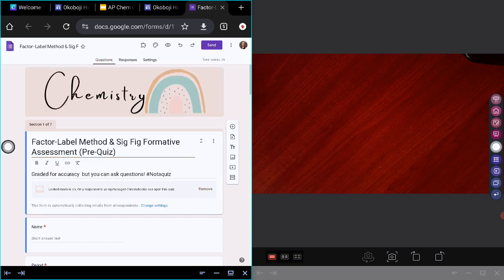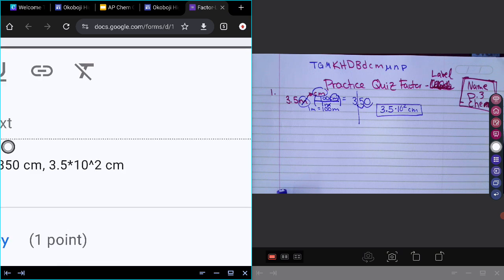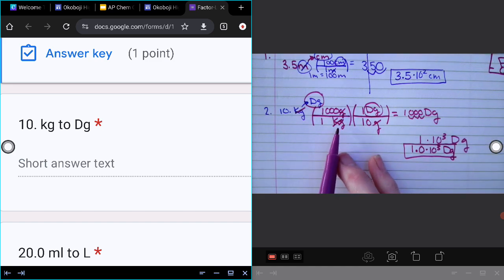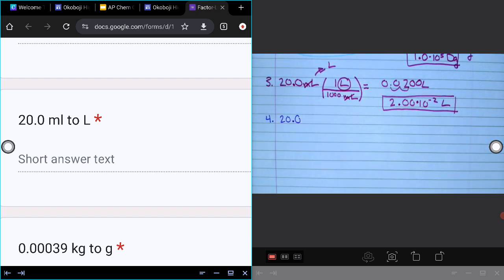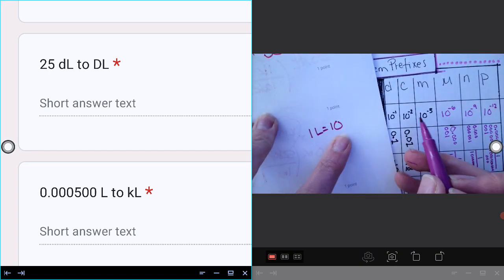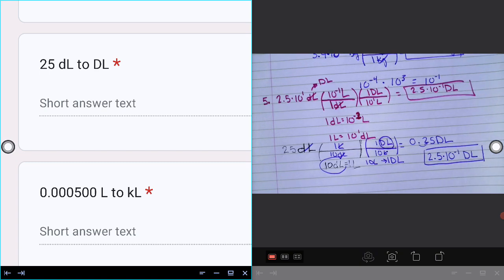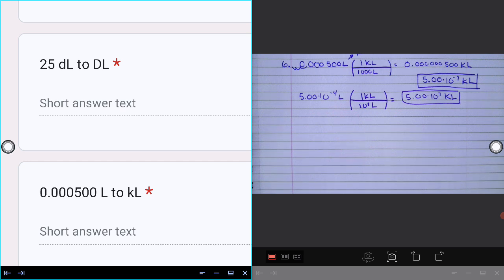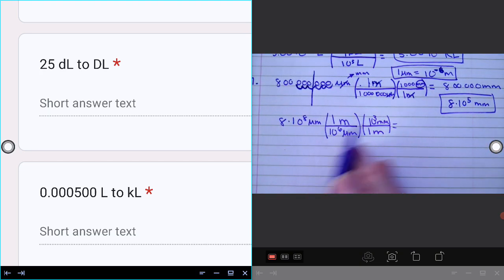Factor-Label Method Practice Quiz (1-8)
Here are the first solutions for the Practice Quiz for Factor-Label Method, Sig Figs, and Scientific Notation.